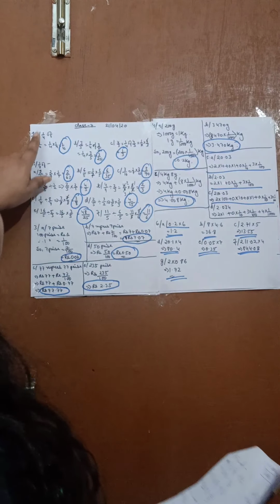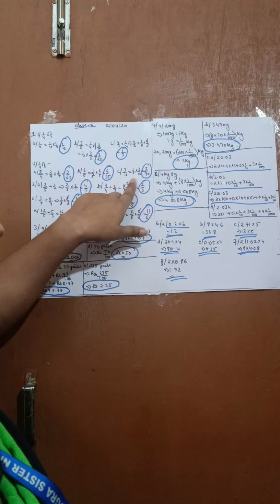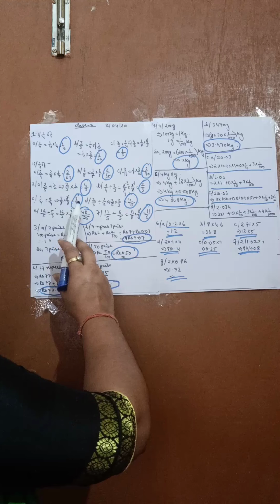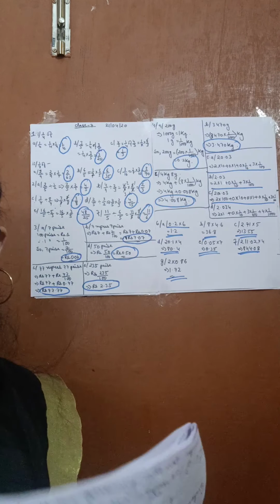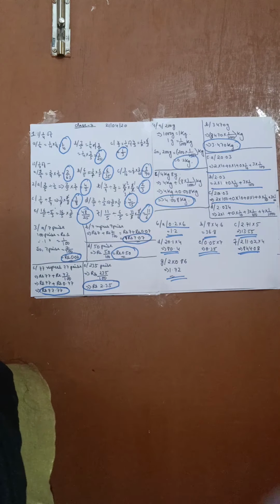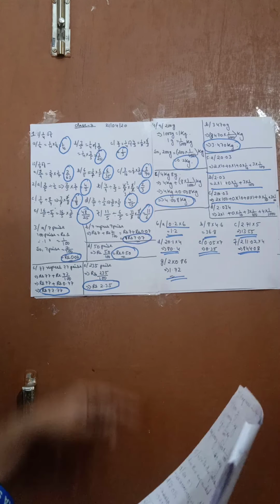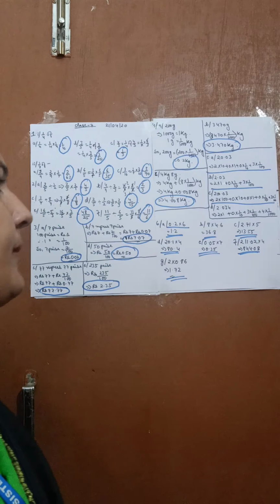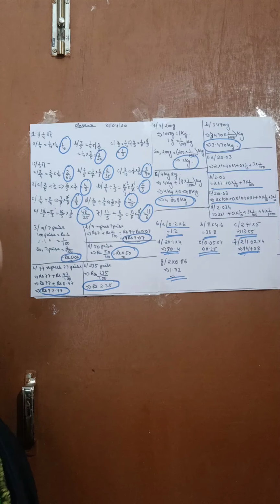Solution of worksheet 3 class 7